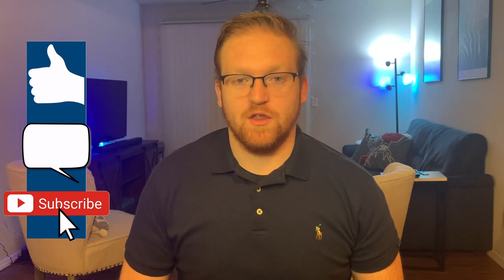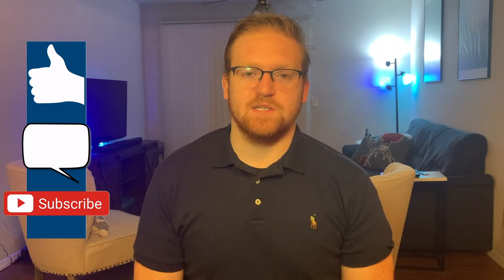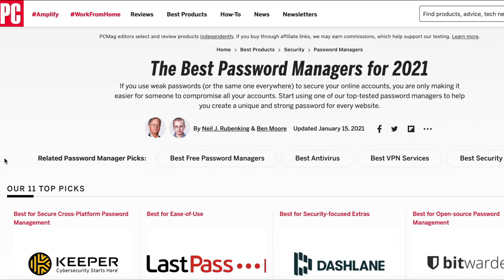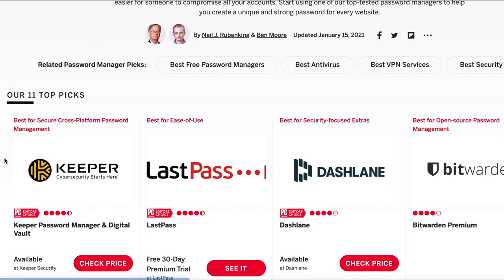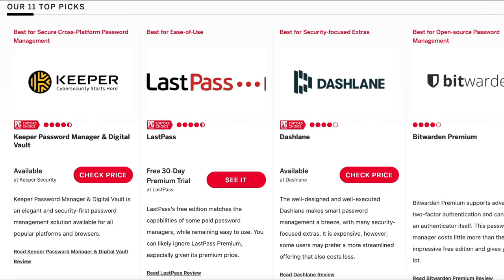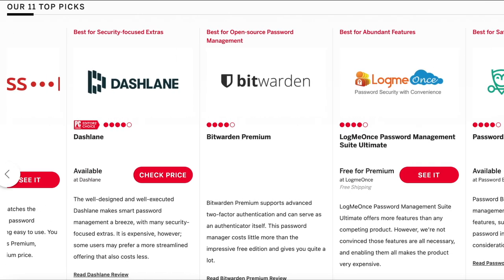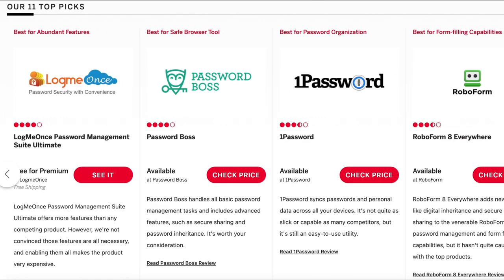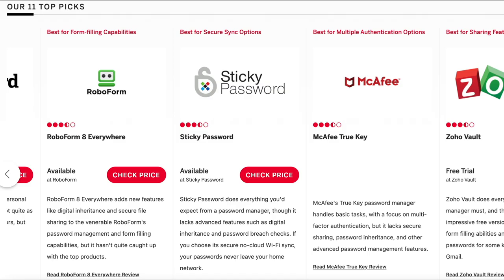What Are Password Managers & How Do They Work?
Today we take a look at what a password manager is, and how they can help you ensure password security. Password managers are an incredible tool that everyone, not just cybersecurity practitioners, should be using. These tools allow you to create long and complex passwords and save them for each account you create in a secured vault. Most also allow for an autofill feature which actually makes logging into sites much easier and faster than trying to manually input your password. Consider liking this video if it's helpful and sharing it with anyone who might benefit from it!

Here at StudioSec, we want to make Cybersecurity easy and applicable. We hope this video accomplished this goal for you.

I’m always looking for ways to improve and make this channel more relevant to you.

Interested in starting a lab or sprucing up your home office?

For Security+:
Security+ eBook
Security+ Practice Tests

Ultimate Home Lab:
For VMs | ASUS ROG Laptop
4k Monitor | MSi Optix MAG321CURV
HD Monitor | Acer 1080p Monitor
Ultimate Raspberry Pi Starter Kit
Wireless Keyboard/Mouse Pair
HDMI Cord
Wire Sleeve
Wifi Dongle
Big fat power strip

Basic Dynamic Home Lab:
For VMs | (More Affordable) Beefy Desktop
Raspi 4
Organize RPis | Raspi Tower
Wireless Keyboard/Mouse Pair
Wire Sleeve
USB C adapter
Wifi Dongle
HDMI Cord

Keep Desk Tidy:
Wire Sleeve
Cleaner Desk | Desk Organizer
Maximize Space | Monitor Platform

Cool Cybersecurity Toys For Your Lab:
Powerful Charging Station
WiFi Pineapple
Long Range Antenna
GPS dongle
Card reader
Seagate External HD
Hue Lights

Massive thank you to these excellent artists for providing their craft to help others. Check out their music on Apple Music and Spotify!

Twitter: @CalebBMcMurtrey